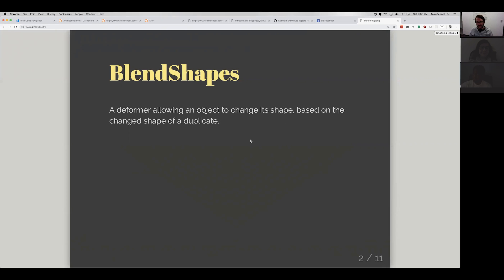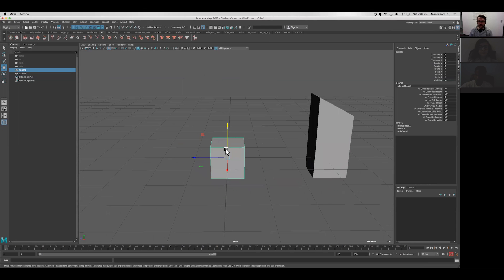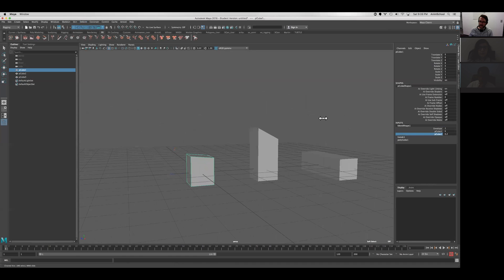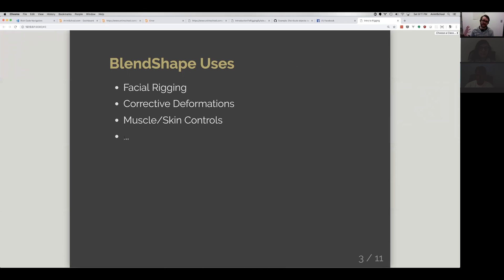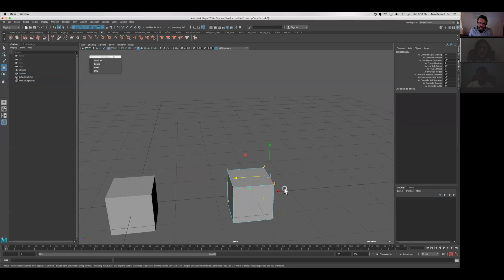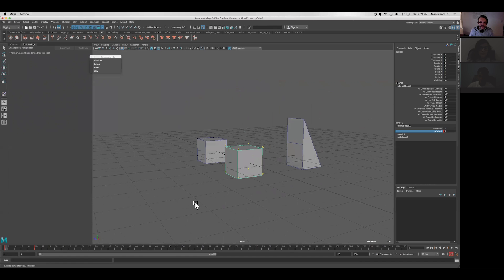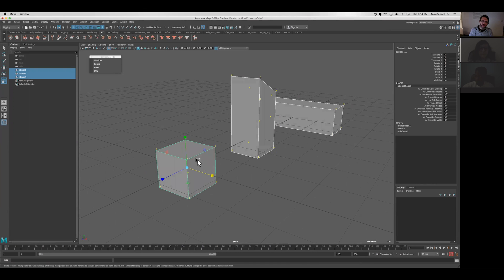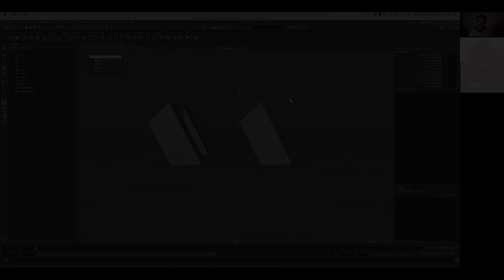Using Blendshapes - Rigging 101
In AnimSchool's Intro to Rigging class, instructor Eriks Vitolins talks about the fundamentals of blendshapes and how to set them up.

This is a clip from AnimSchool's Intro to Rigging class. To view more great class clips, visit the AnimSchool Blog